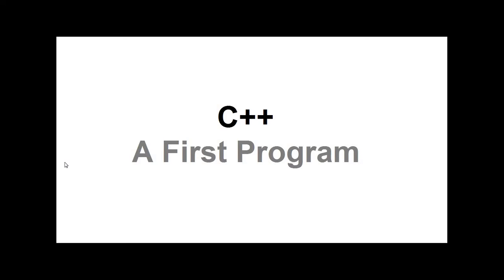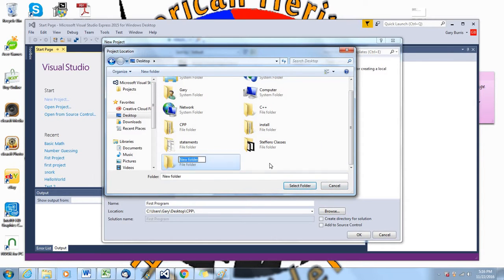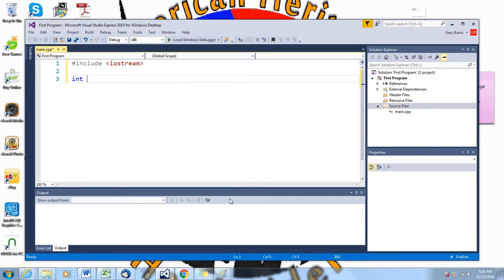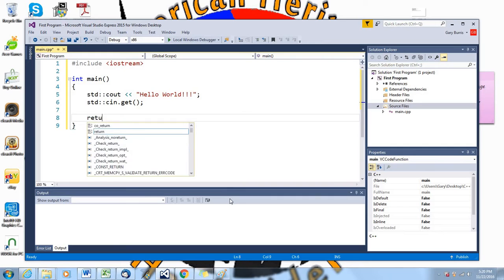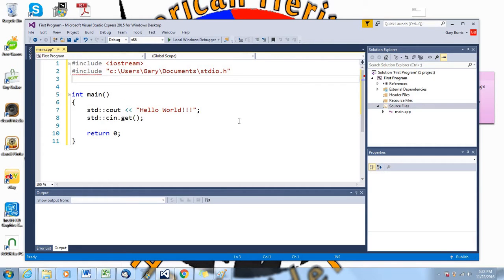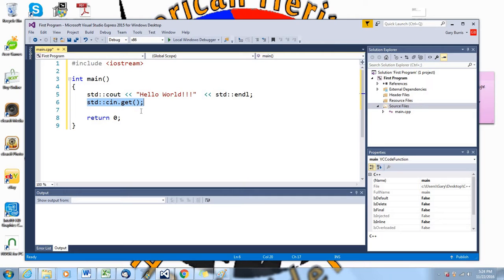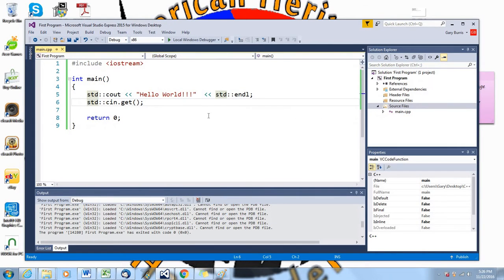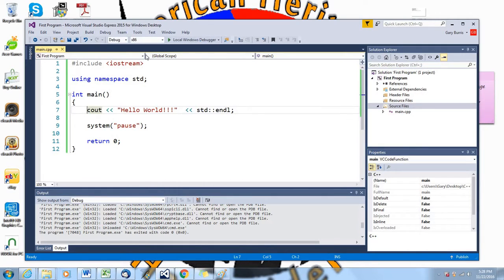05 First Program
C++ tutorial for the Hello World Program.